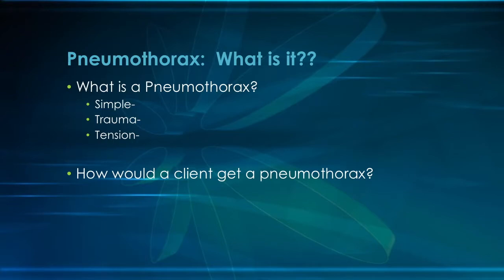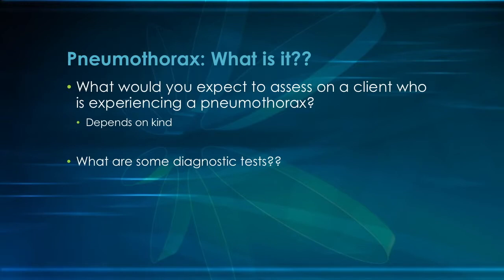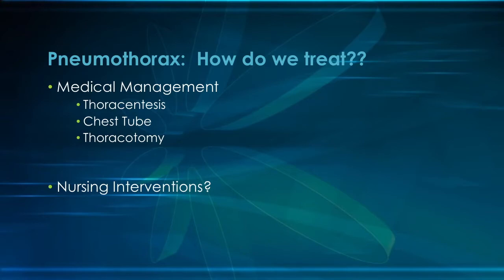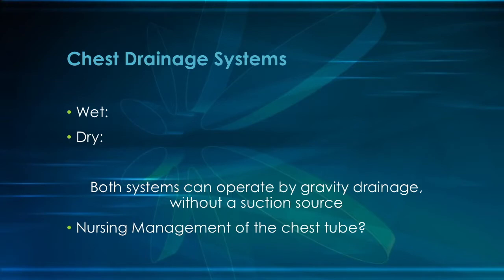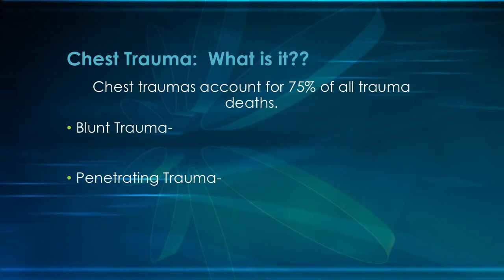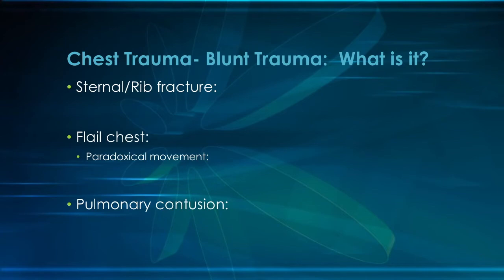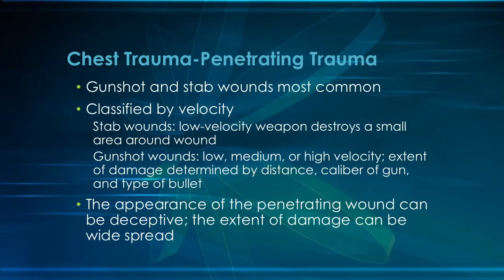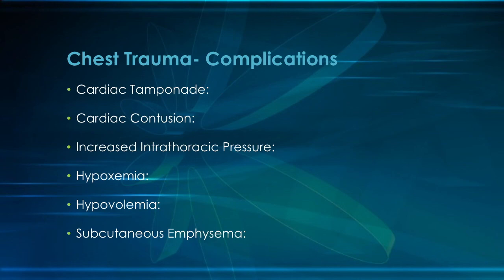Gas Exchange Part 2: Pneumothorax and Chest Trauma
This video discusses Pneumothorax and Chest Trauma: What is it? How do we treat it? What do we teach them?